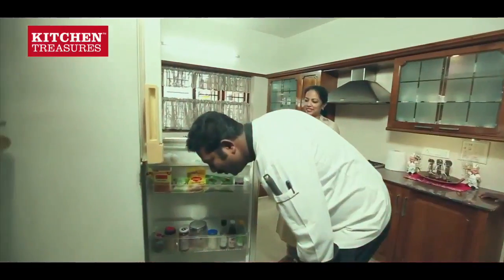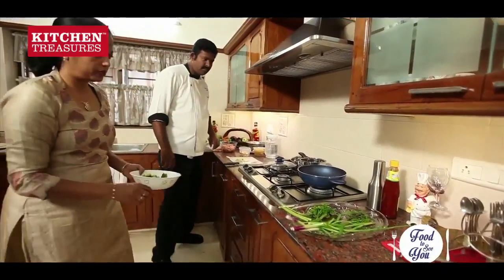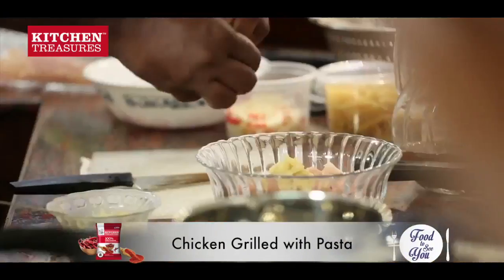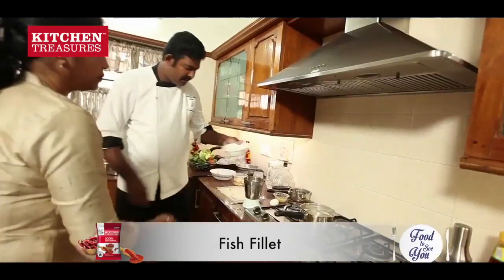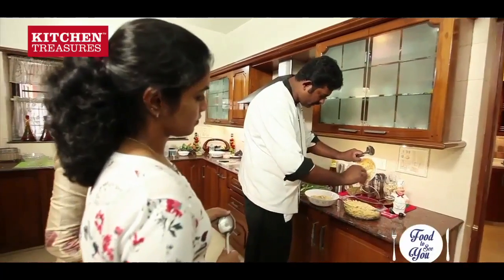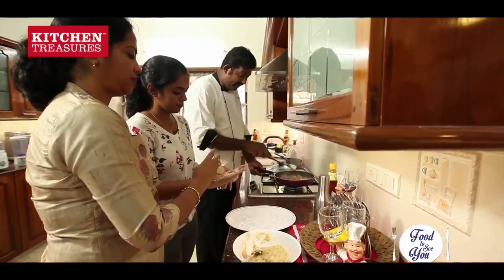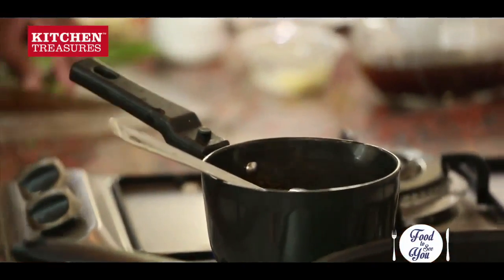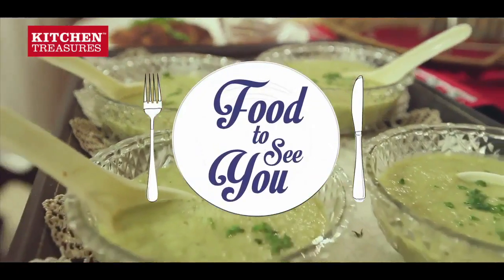Food to See You - Broccoli Apple Soup, Chicken Grilled with Pasta, Fish Fillet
Watch the recipes of Broccoli Apple Soup, Chicken Grilled with Pasta, Fish Fillet from our celebrity chefs only in Kitchen Treasures food to see you.